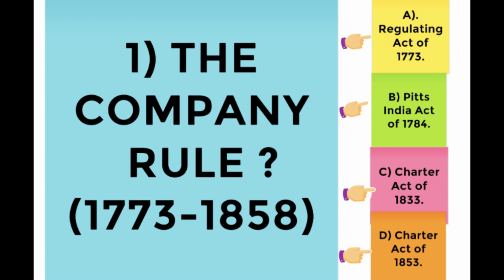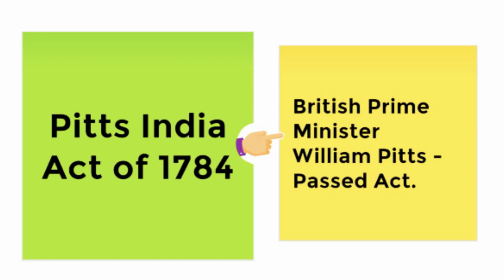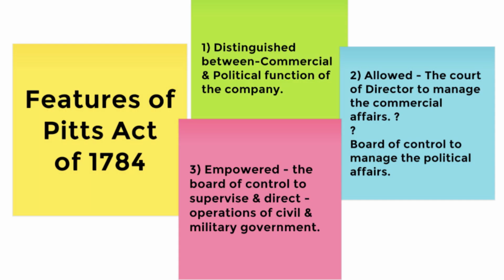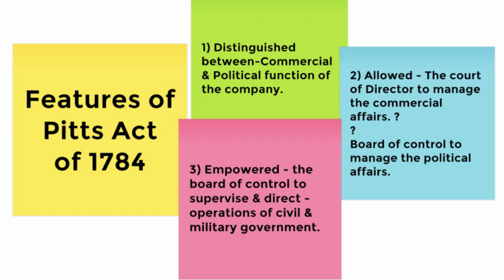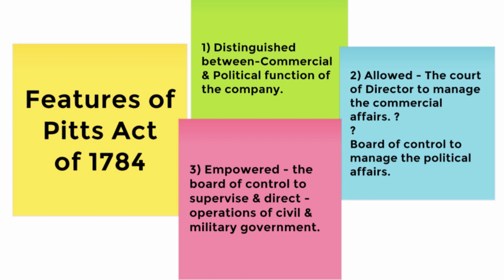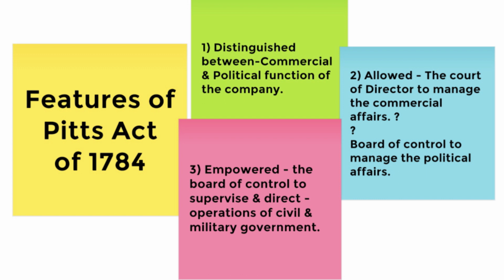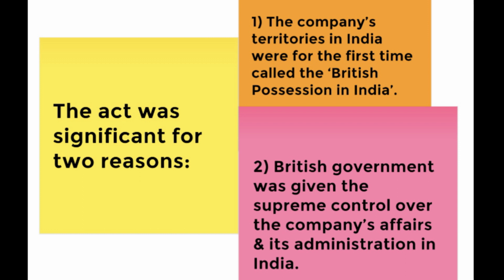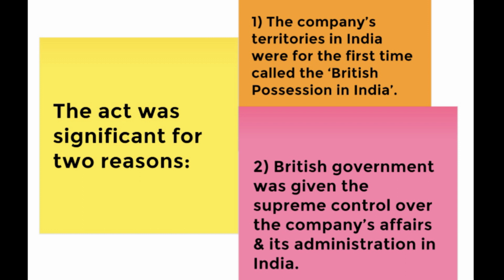Pitts India Act of 1784 - Part 2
In this tutorial we shall learn about the historical background of constituent assembly of India. and this is part 2 of the company rule in India.

Reference :
 Indian Polity - M. Laxmikanth
 Introduction to the Constitution of India - Durga Das
The Constitution of India - P. Bakshi